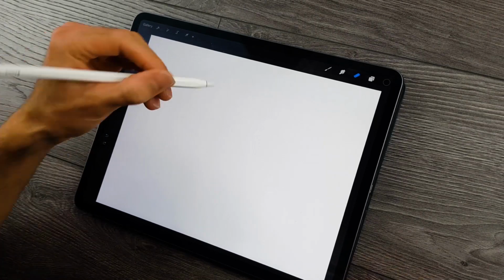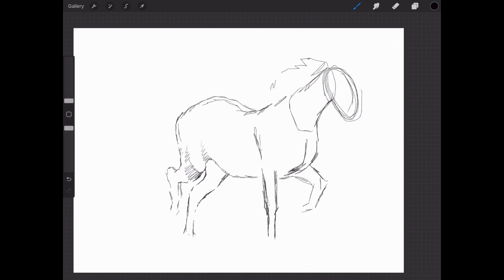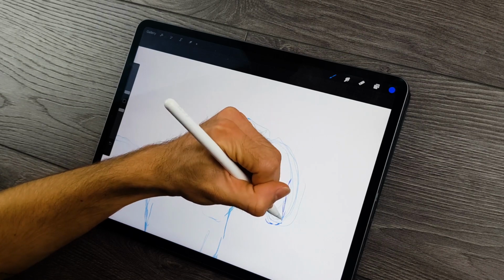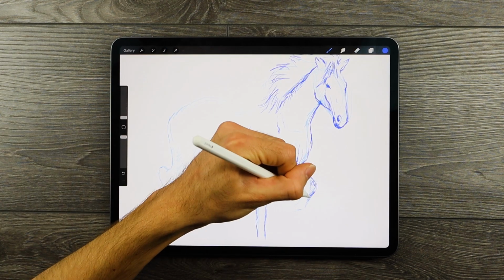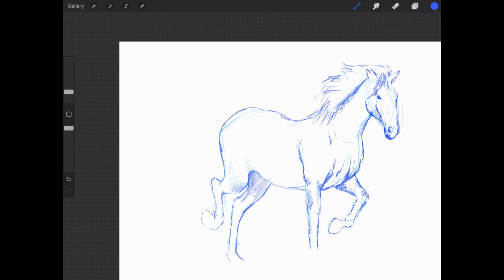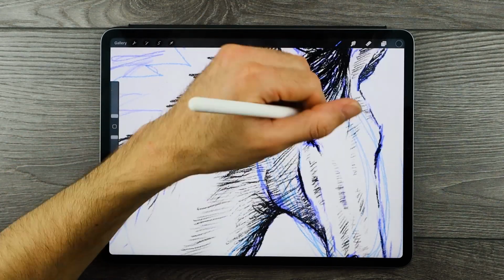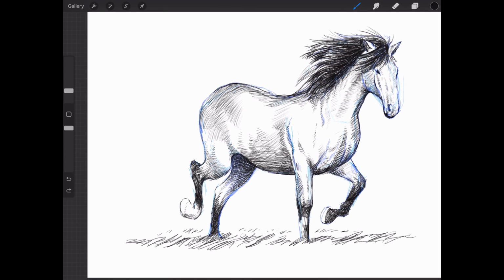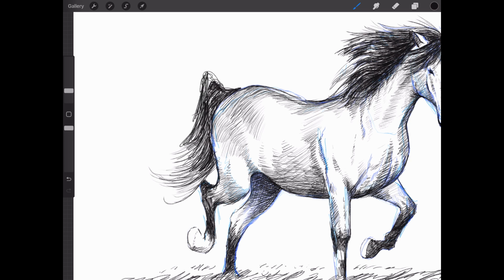How to Draw a Horse | Easy Tutorial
In this easy How to Draw a Horse tutorial, we'll teach you the basics of horse anatomy and draw a basic horse portrait. We'll also cover how to add highlights and shadows to make your horse look realistic.

If you're looking to learn how to draw a horse, this tutorial is perfect for you! With easy step-by-step instructions, you'll be able to draw a beautiful horse in no time at all!

00:00 Intro
00:30 Sketching the horse
06:00 Adding details to the horse head
06:53 Adding details to the horse body
10:50 Finalized horse drawing